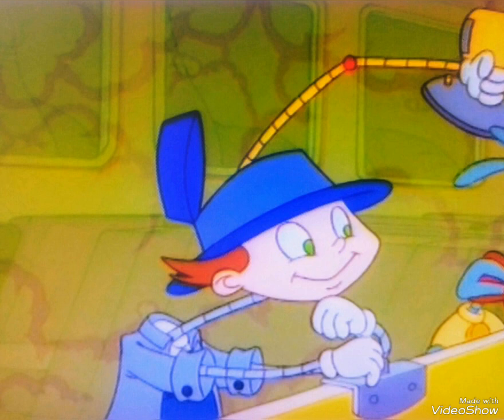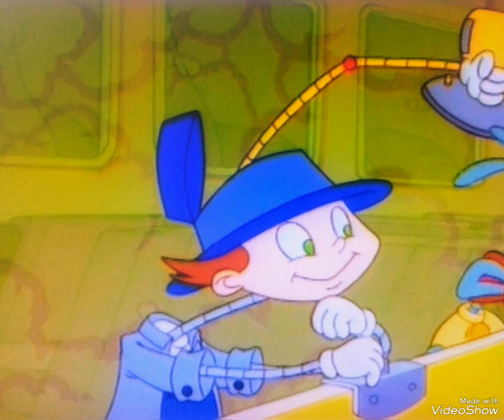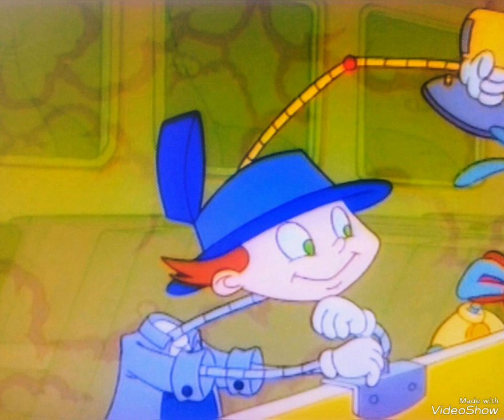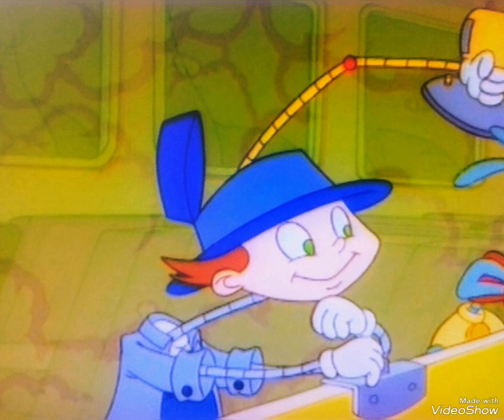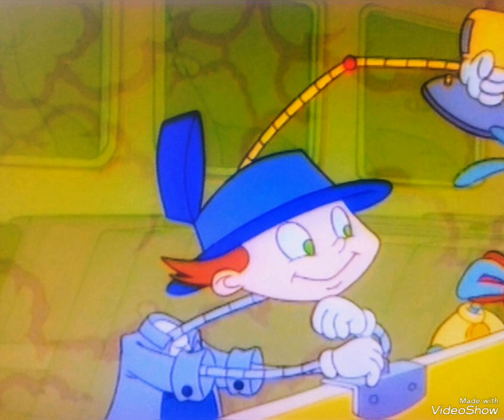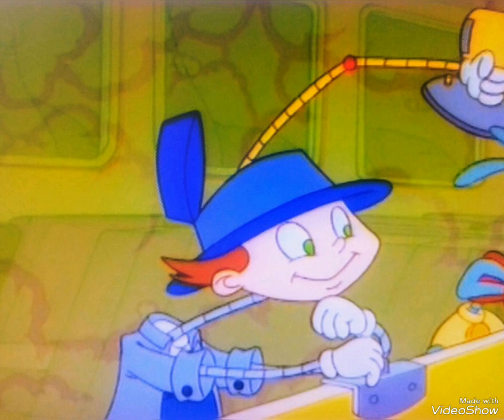One, Two, Buckle My Shoe | Gadget Boy's The Wonder Kids songs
The Wonder Kids